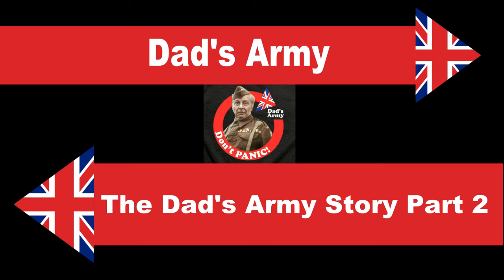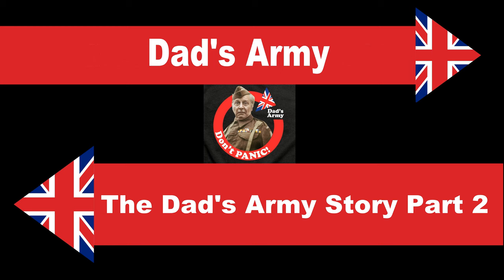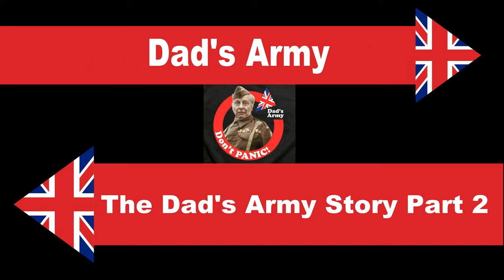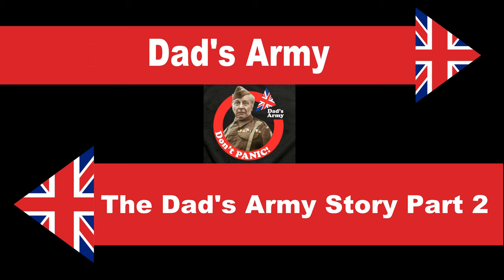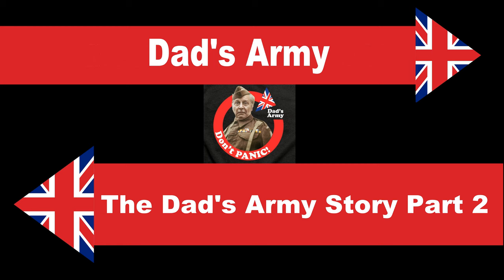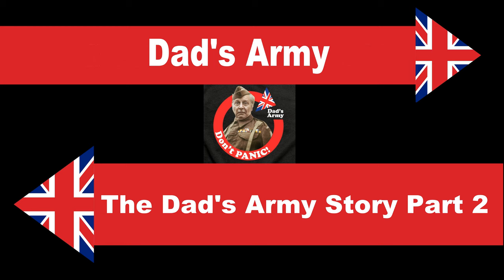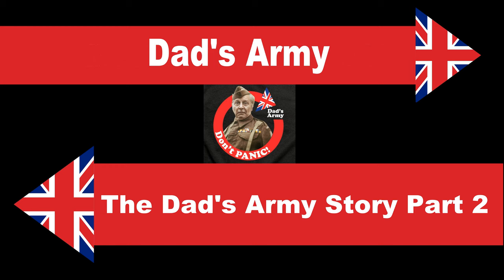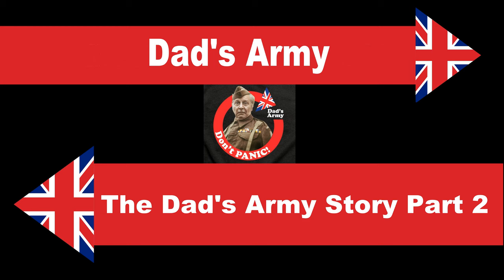The Dads Army Story Part 2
The Columbia Pictures feature film at dads army was made early in the shows Korea in 1970 and was premiered in March 1971. One of the locations for the film was tellenson child's in Buckinghamshire.

This pretty little town was transformed into warming to non-si, complete with some small boats and fishing nets, the swallow Bank Hodges greengrocer shop and Jones butcher shop, all of which had only been seen in interior studio mock-ups in The television series. Another location was Toberman Surrey, where one hair-raising scene caused John Lurie to finish up with very badly bruised ribs. A white horse had to cross the river on a raft with our heroes on board.

The raft was being towed downstream by way of ropes that were handled from the riverbank, but the rather jerky movements of the tow lines, unbalanced the horse and slipped and fell hitting John Laurie. It Was not a pleasant thing to happen to anyone, let alone to someone in their 70s and an asthma sufferer as well, however, John recovered, and luckily everyone else was unharmed. Other locations that were used for filming was Seaford in Sussex various streets around Shepperton in Middlesex and the interior filming at Shepperton studios.

The film was produced by John Sloan and directed by Norman Cowan. It was not an easy assignment for the director all the Actors, Columbia Pictures were determined to make the film on time. Eight weeks was their target, although it did take a little longer.

Jimmy Perry and David Croft, the writers and advisors for the production spent a great deal of time and energy trying to make sure that the film was kept in the 40 style. It was, of course, not so easy for an American film company to think of the era in the same way as we did with the television series David and Jimmy, and all the crew knew The actors well and they always ensured. We were comfortable and happy and not being hurried into our work, but the feature film was a slightly different matter.

The producer constantly put pressure on the director to get so many minutes in the can per day, and this in turn, pressurized the production actors tend to find amusement in off-screen. Incidents on one such occasion was when Arthur Lowe was given a rather heavy and cumbersome revolver to use without Ammunition, because it didn't actually have to be fired. Arthur commented that, as this was the case, not the prop Department find a plastic replica which would be easier to handle and quickly to get out of the holster he was wearing.

The prop Department said they didn't think they could so arthur decided to look for one himself. He ordered a unit car and accompanied by one or two other actors, including Paul Dawkins, who was playing the german general drove from the studios to the nearest Woolworths store the site of a large limousine pulling up outside Wallace and Arthur plus the German general in full Military uniform caused a few raised eyebrows among the passes by the wound was staff for even more surprised of being confronted by captain Mannering and a german general asking for a plastic revolver. After all that the store couldn't help an arthur with His uniformed entourage left the shop muttering, who could always buy six new pistol in Woolworths.